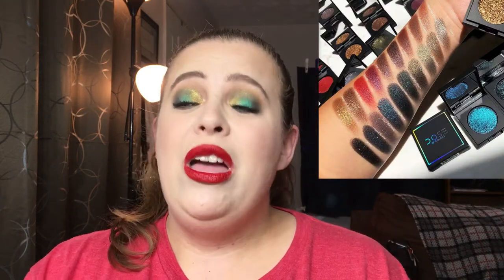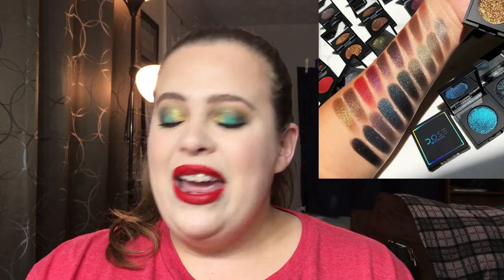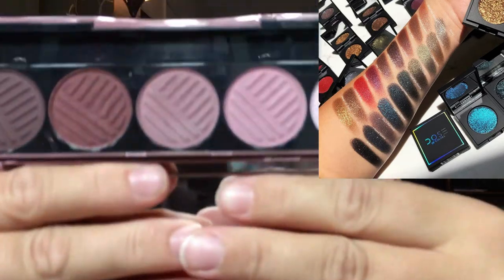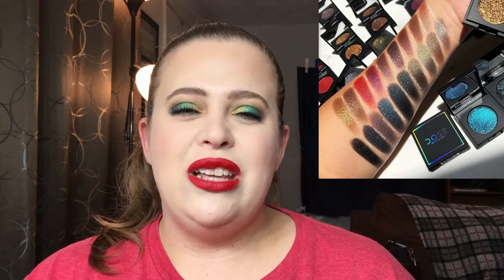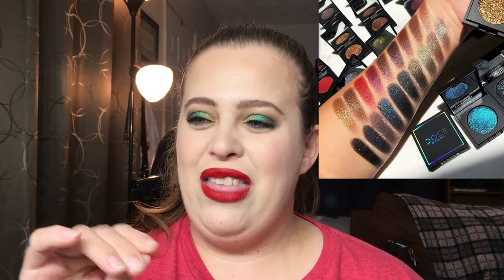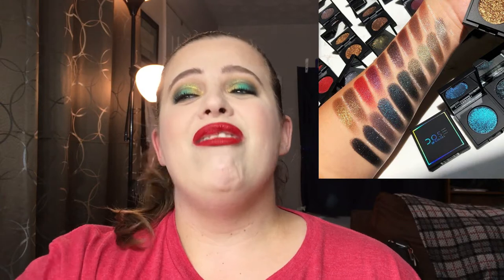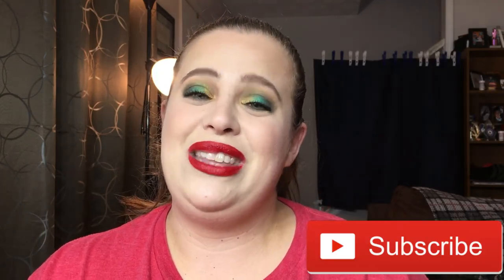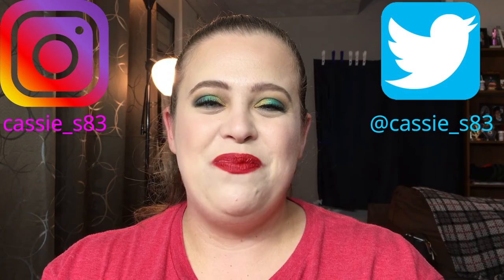Anti-haul #9 / Will I buy? Huda Beauty, Colourpop, Fenty Beauty, + more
We all love makeup!!! However there are just some things we just DON'T need. Then again there are just some things that catch our eyes. This is my version. :)

Kris Jenner Collection
Tarte Aspen Ovard Palette
Colourpop Fame Palette
Huda Beauty Rose Gold Remastered
Dose of Colors Block Party Collection
Fenty Beauty Collection